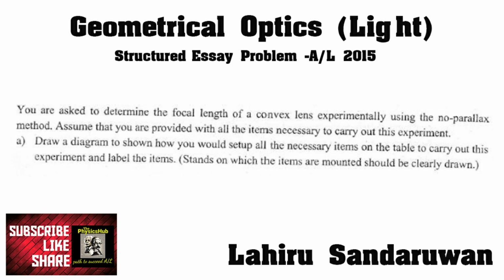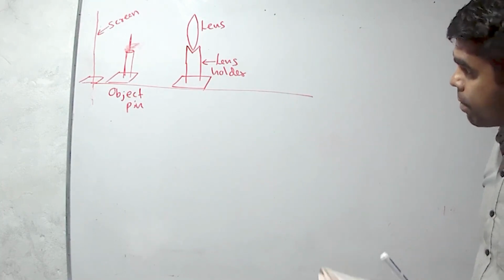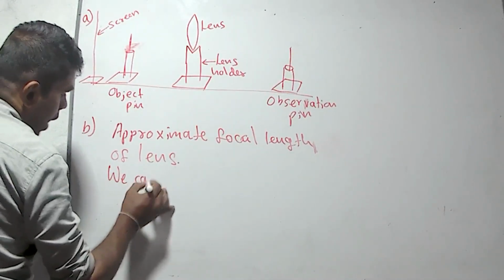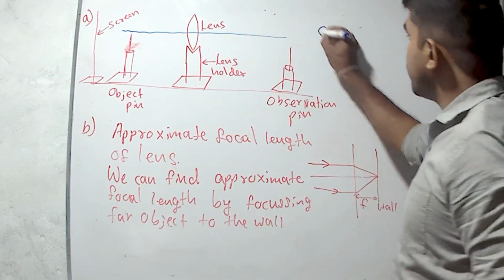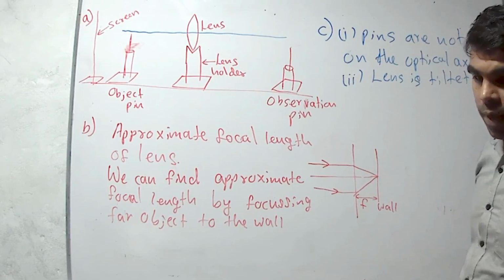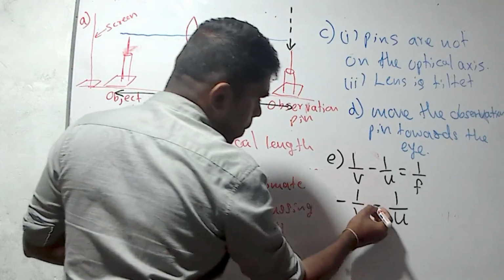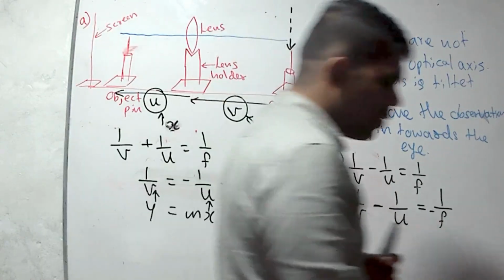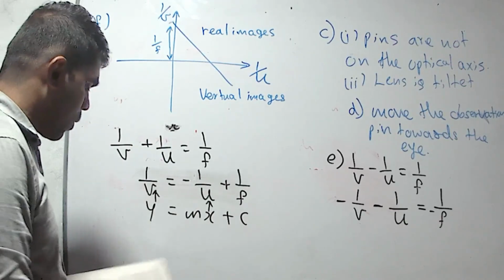Physics|GeometricalOptics (Light)|Structured Essay Problem |A/L 2015| Complete Discussion|in English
Hello, I'm Sandaruwan. Welcome to my YouTube channel "Physicshub" In this video I'm discussing the structured essay problem on the lesson Geometrical Optics (Light refraction)  in 2015 advanced level physics paper for G.C.E advanced level students in English.

If you like my videos